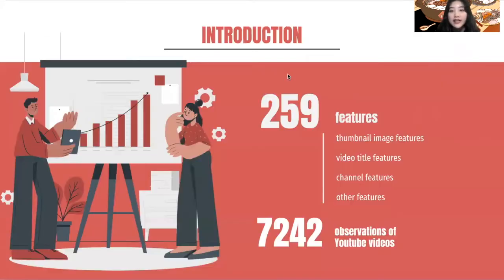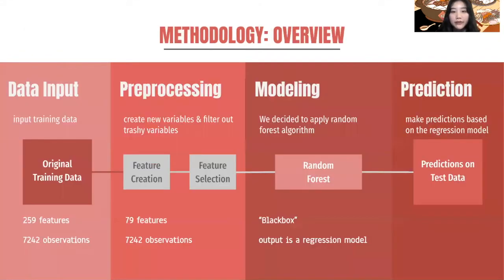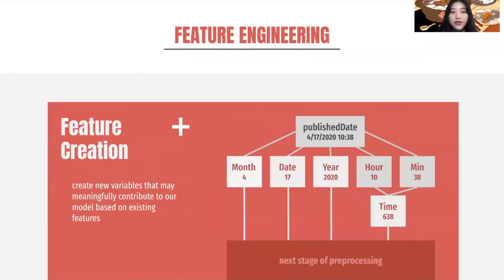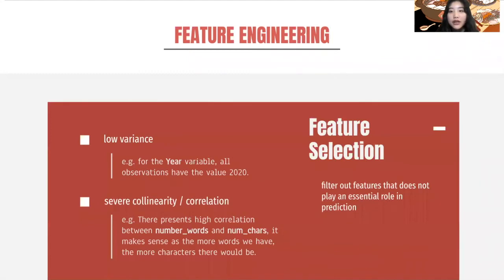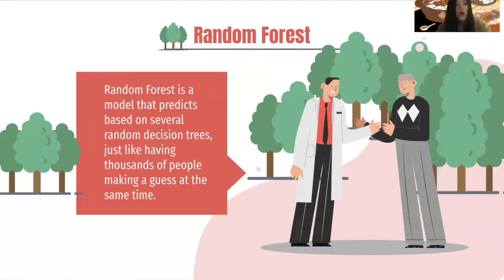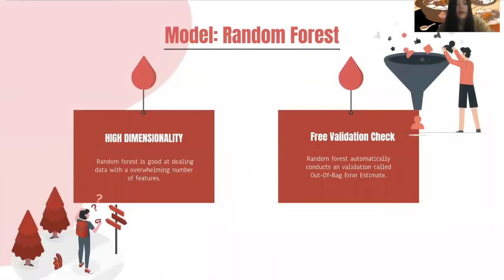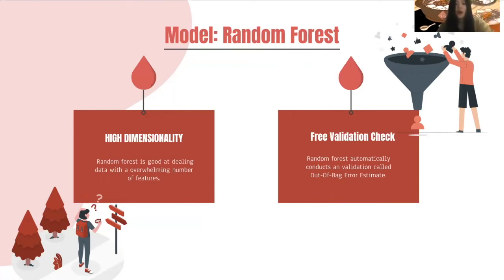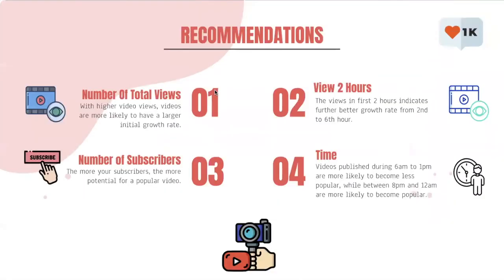STATS101c Final Presentation Team Hotpot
This is a recorded video of STATS101c final presentation.
Team Hotpot
Ziqian Liao, Yujing Wen, Chuwei Peng